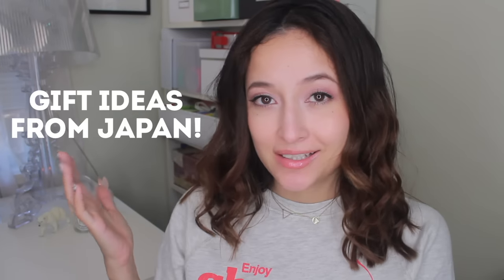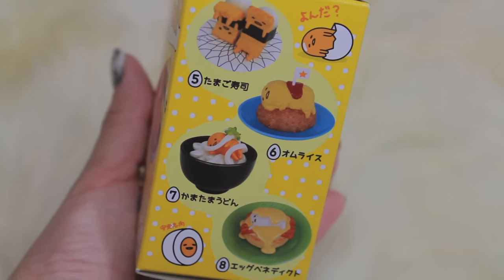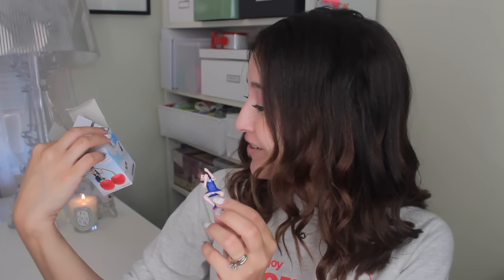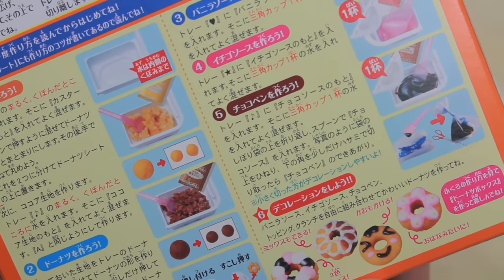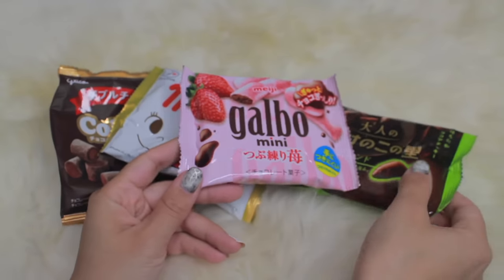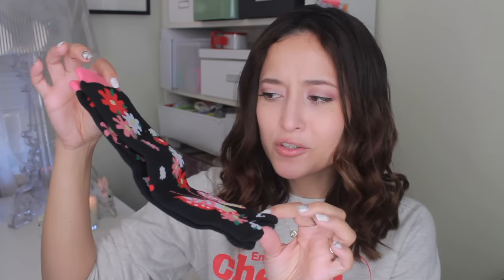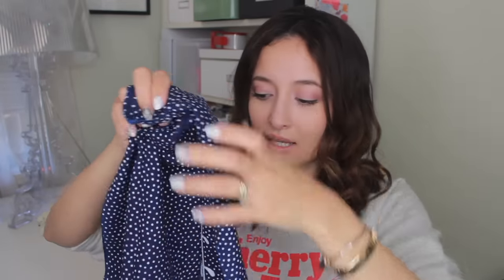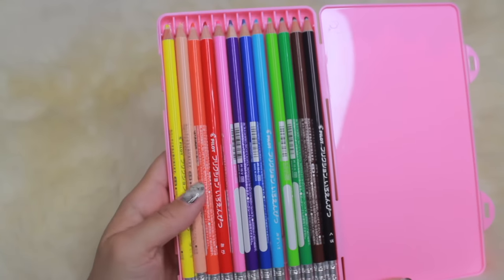Japan Gift Ideas (Haul) | Friedia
Decided to not do a haul, instead these are just some idea's to gift to friends and family! Interesting , quirky things from Japan!
I could not find a lot of the products online...which means you just have to go and visit JAPAN!
Safe Travels~!

PRODUCTS MENTIONED |

Fujiko Cup

Limited Edition Snacks:
Otona no Takenoko
Collon Double Chocolate
Milky Ball

Socks

Tenugui

Stationary

Write Me!

Friedia Niimura
Valley Village, CA
91617

MUSIC

YouTube Creator Page

FILMED & EDITED BY FRIEDIA NIIMURA

CAMERA |
CANON XA10
CANON T3i

VLOGS |
CANON ELPH 110HS

LIGHTS |
STELLAR 18" CFL RING LIGHT

MAC BOOK PRO
iMAC 27"

これは全部自分で買った化粧品です。
プレスサンプルなどの化粧品を使う場合これを付けます "*"